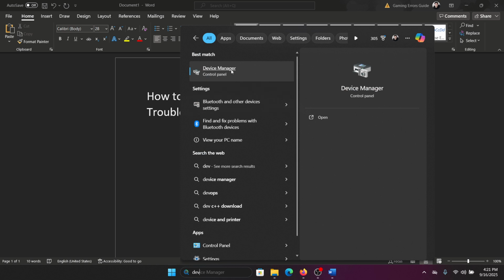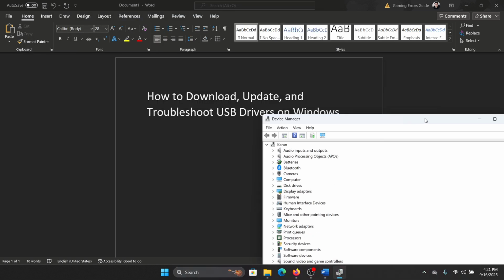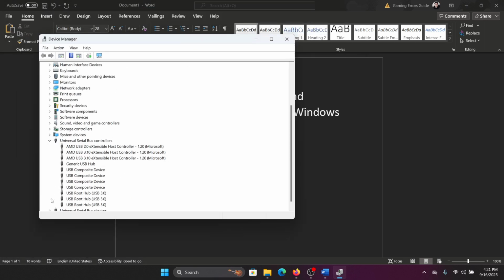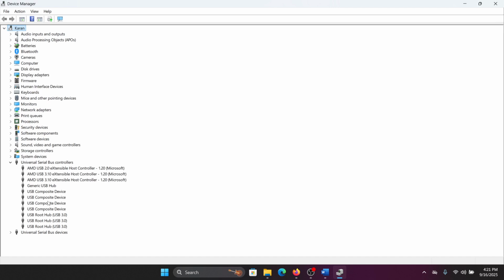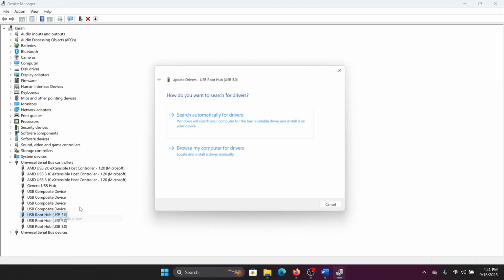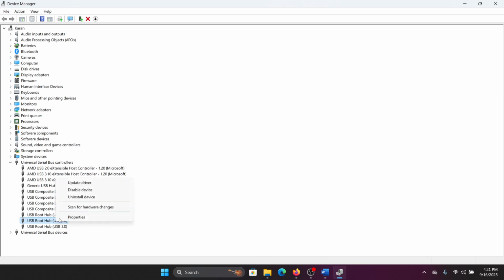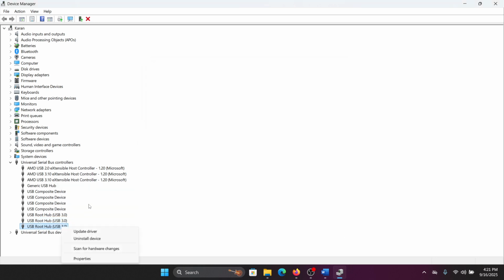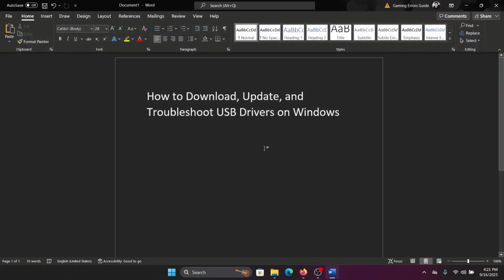How to Download, Update, and Troubleshoot USB Drivers on Windows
Video Title : How to Download, Update, and Troubleshoot USB Drivers on Windows

If you wish to Download, Update, and Troubleshoot USB Drivers on Windows then please watch this video.